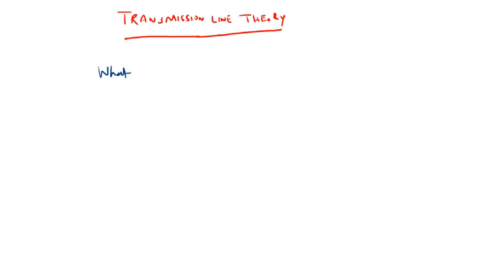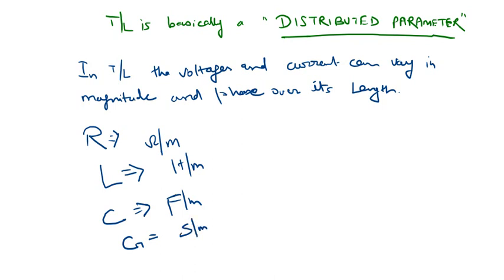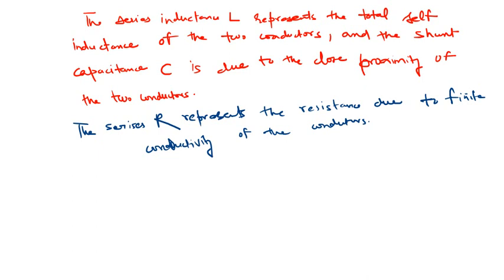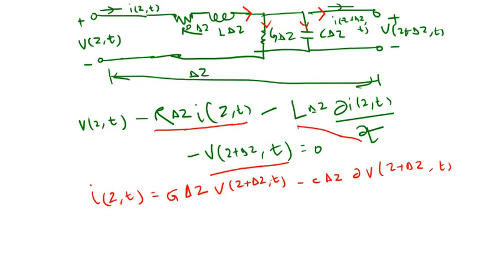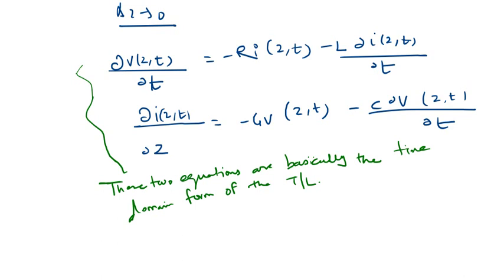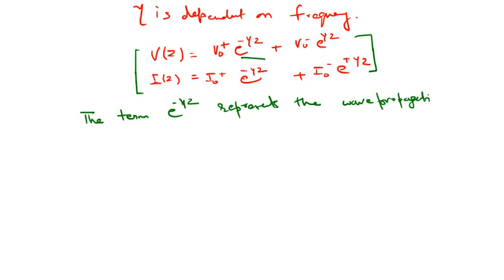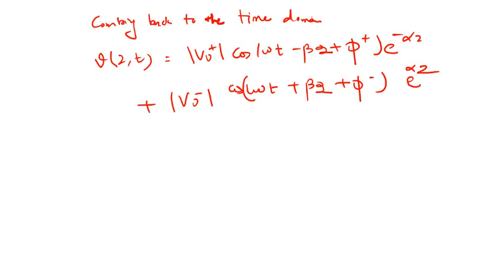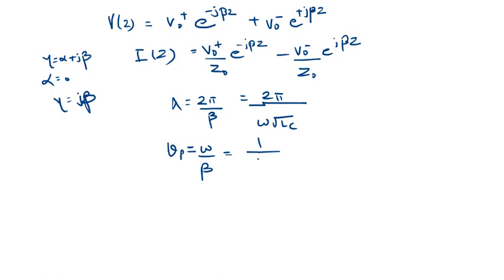Introduction to Transmission Line